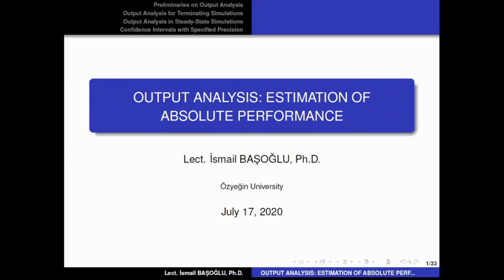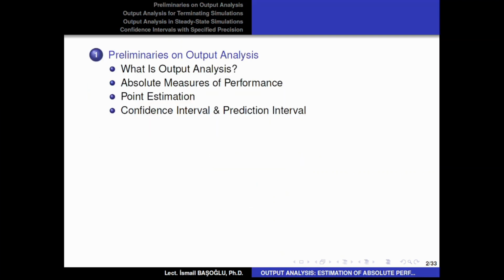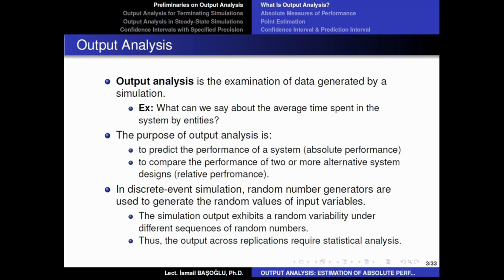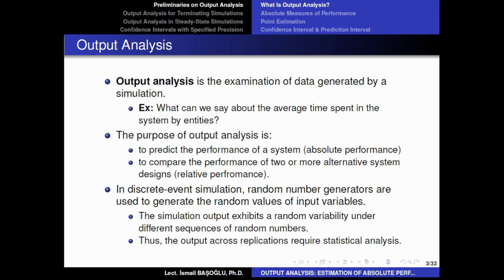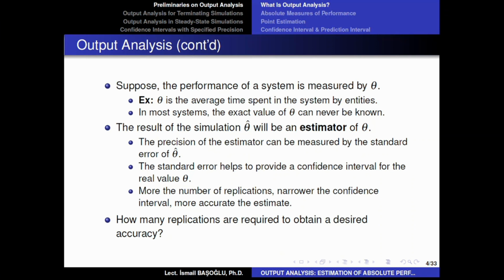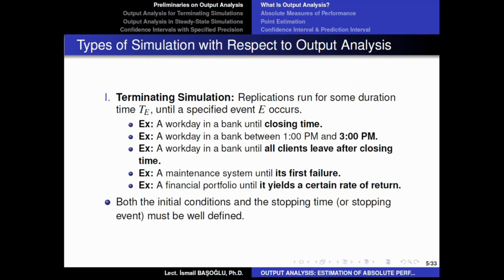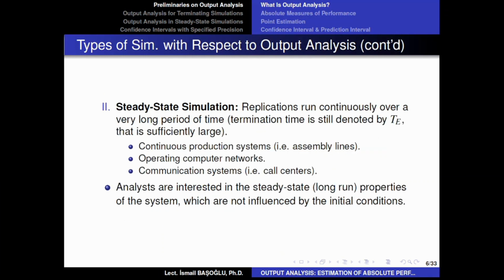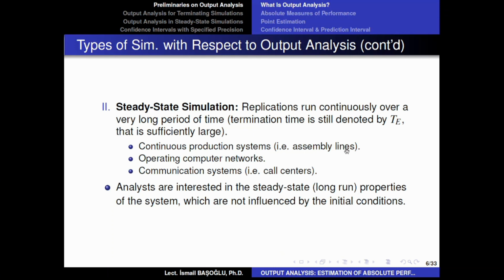Simulation Modeling 88 What Is Output Analysis?